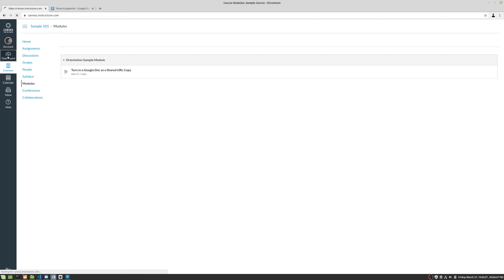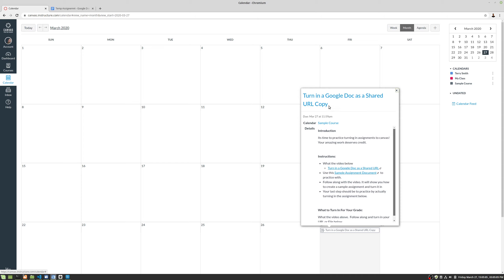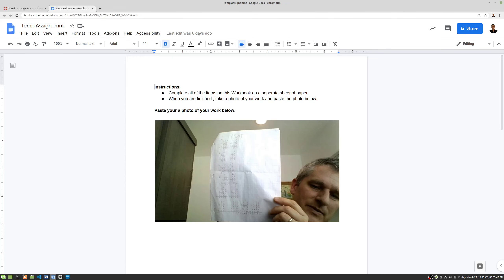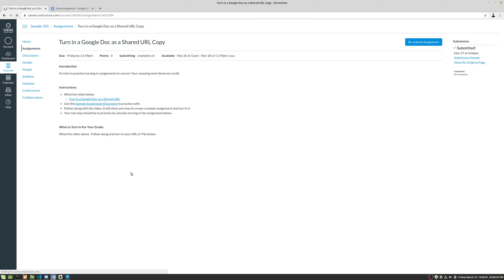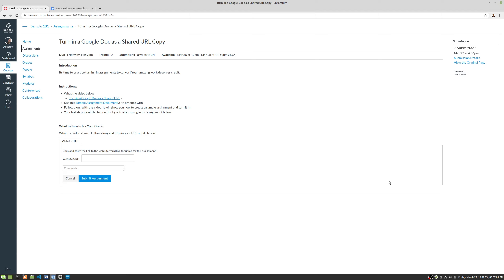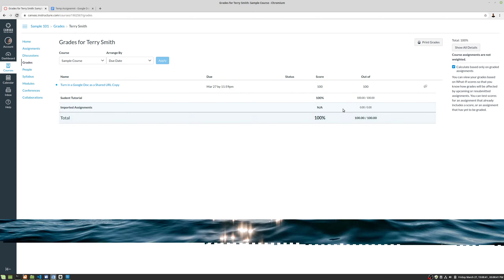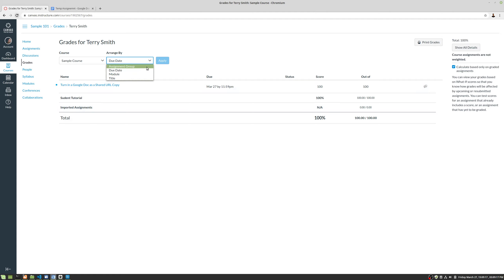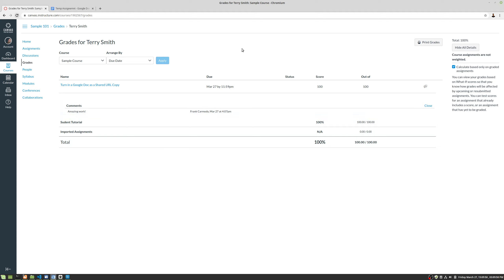Canvas : 7 : Turn in Assignments and View Grades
This video focuses on Turn in Assignments and View Grades for a student Canvas account. This a series of videos for students to learn to  use the Canvas Learning Management System to learn .